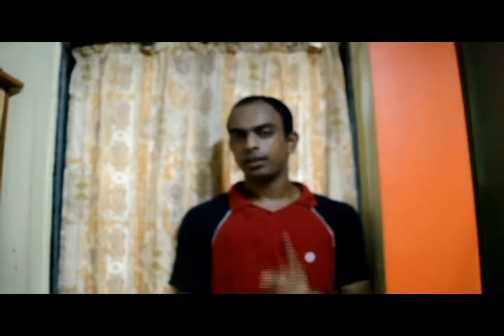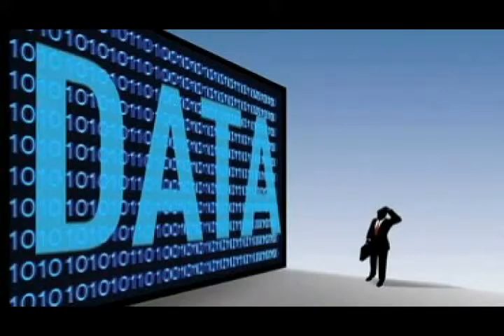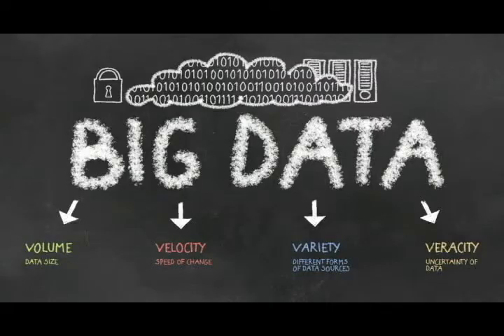Big data and Hadoop Introduction in Tamil Part-1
bigdata and hadoop introduction.
Is java needed to study hadoop?